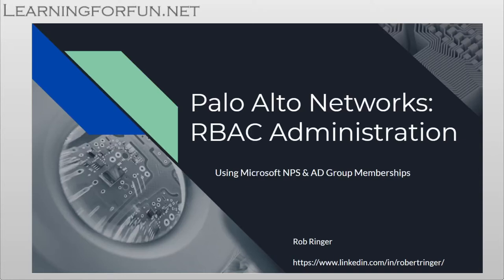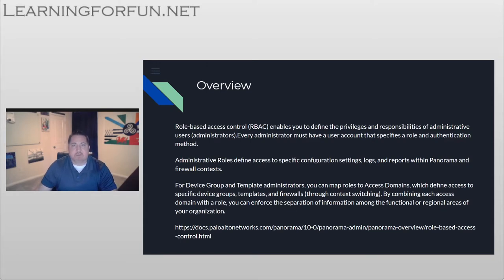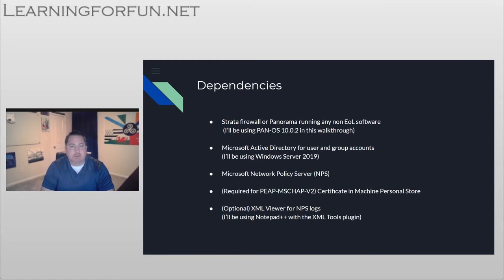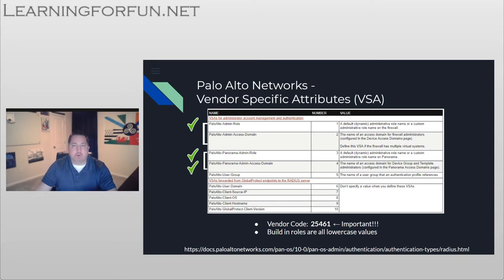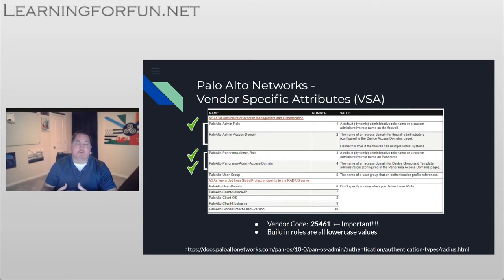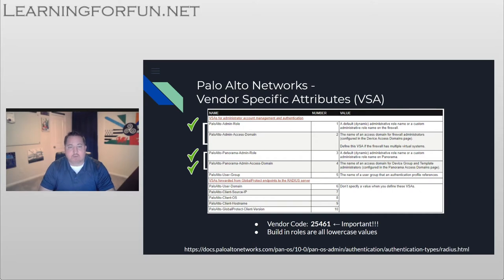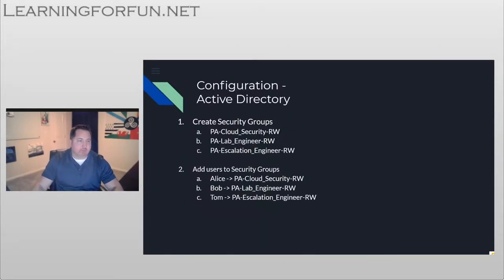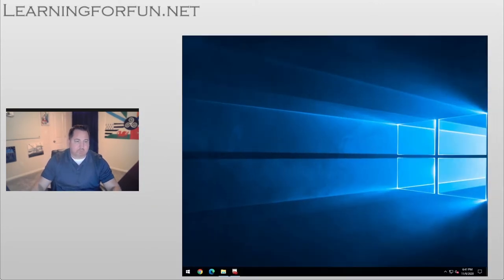Palo Alto Networks Administration: RBAC using Microsoft NPS and AD Groups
In this video I'm going to walk you through the different pieces needed to get RBAC up and running on your PAN-OS devices as well as walk you through each part of the configuration process.

0:00 Opening
1:10 High Level Overview of RBAC
1:50 Dependencies
2:45 Real World RBAC Scenario
3:45 Palo Vendor Specific Attributes (VSA)
4:55 Configuration - Active Directory
6:50 Configuration - Microsoft NPS
17:06 Configuration - PAN-OS
23:31 Test Connection
28:30 Log Entries